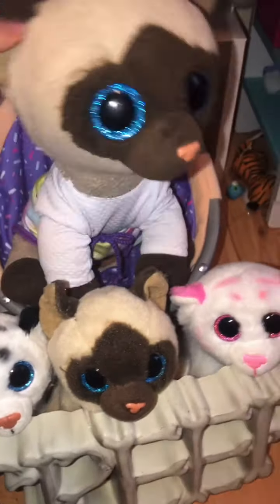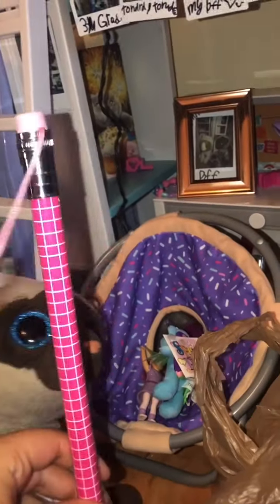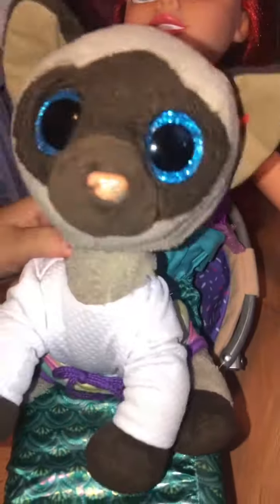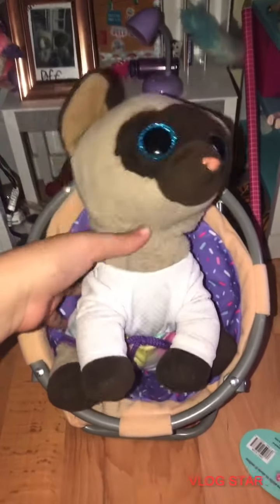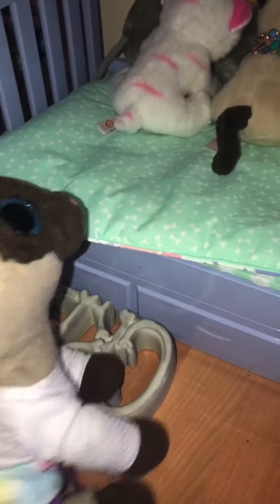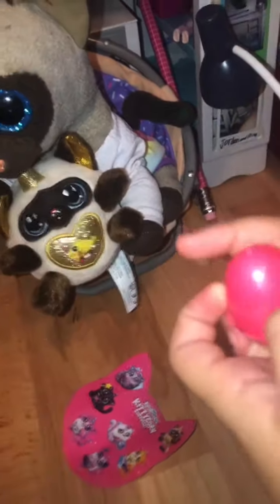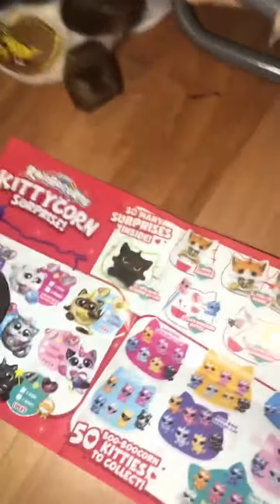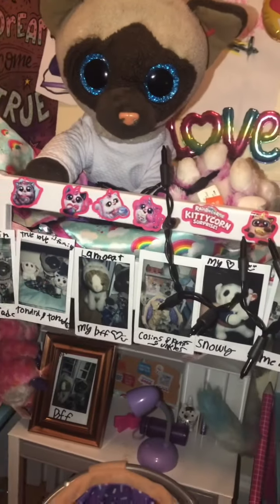What Jorden got at a yard sale